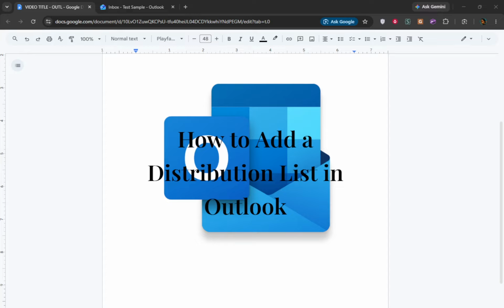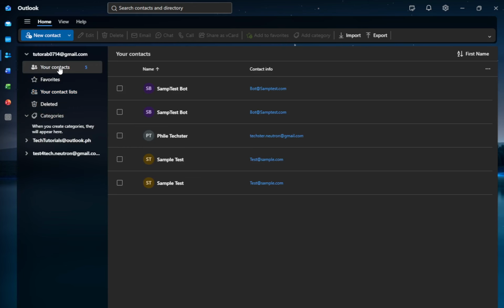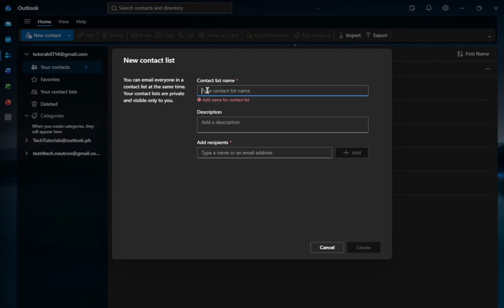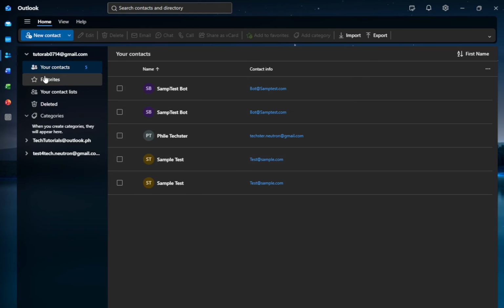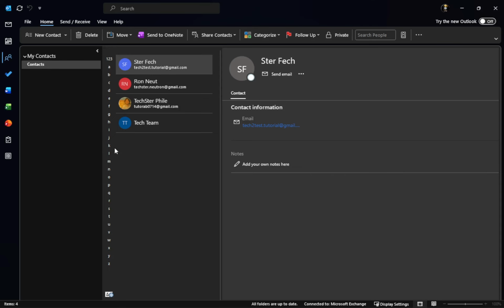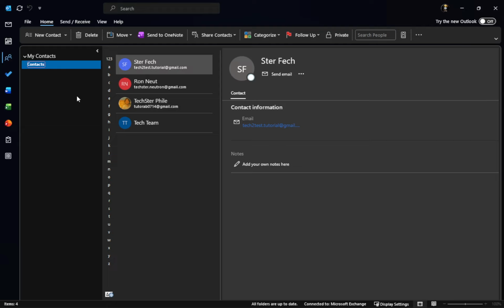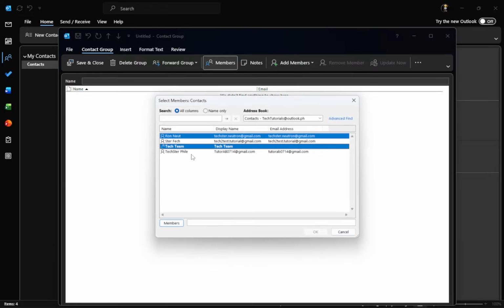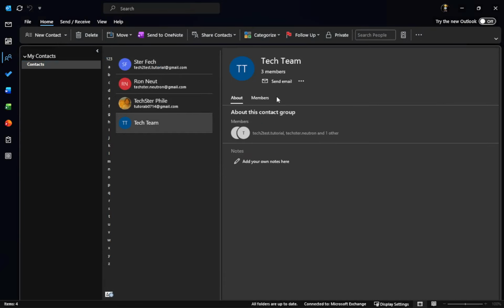How to Add a Distribution List in Outlook [2026 Full Guide]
How to Add a Distribution List in Outlook

Are you tired of typing in email addresses one by one? Discover how to streamline your email communication by creating a distribution list in Outlook! In this easy-to-follow tutorial, we'll guide you through the simple steps to set up a Contact Group, whether you're using the New Outlook, Outlook on the Web, or Classic Outlook for Windows. You'll learn how to navigate the interface, add contacts effortlessly, and ensure your messages reach the right recipients every time. Whether you're managing a small team or a large organization, having a well-organized distribution list can save you time and enhance your efficiency. Join us as we unlock the secrets to effective email management with Outlook!

Outlook, distribution list, contact group, email management, Outlook tutorial, add contacts, email tips, Microsoft Outlook, communication tools, save time, tech tutorial, office productivity, Outlook for Windows, contact management, streamline emails